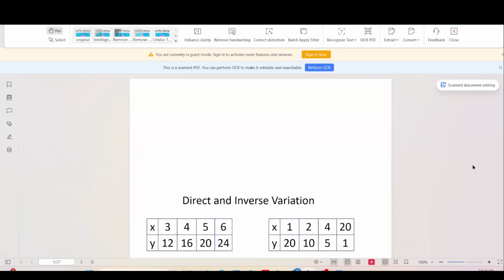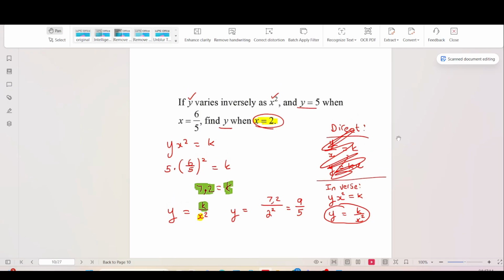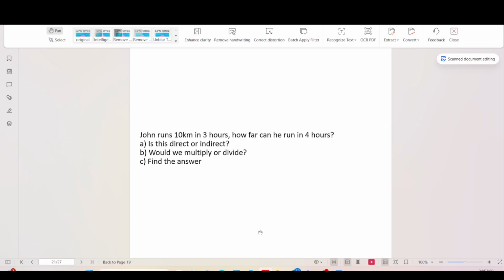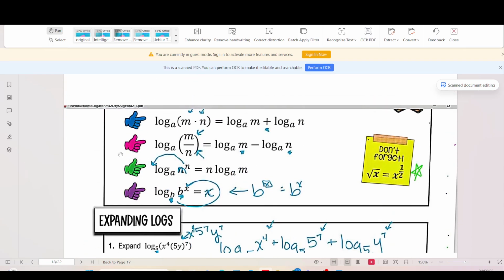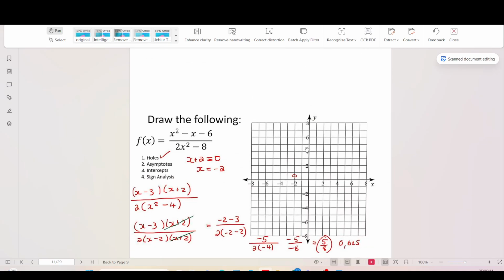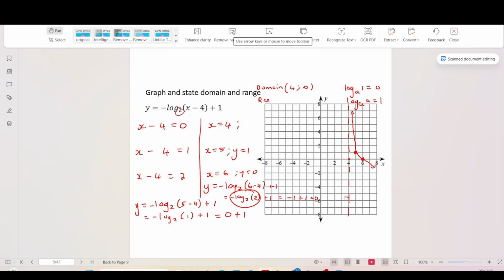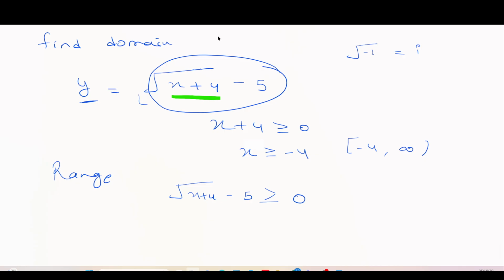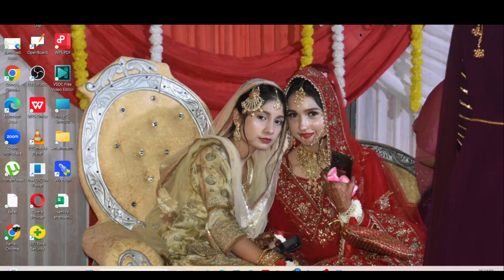Algebra 2 Review Complete Grade 9 and 10 Students MATH